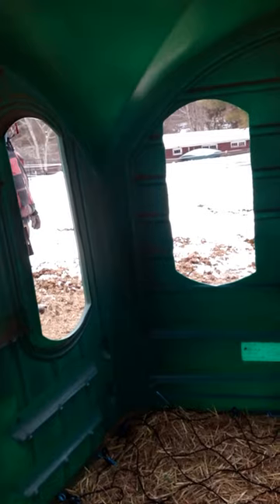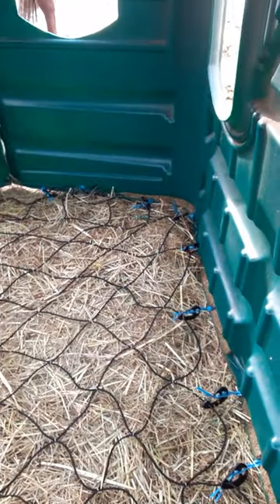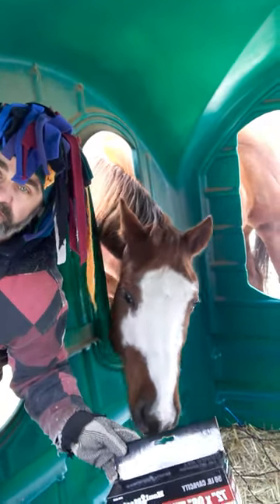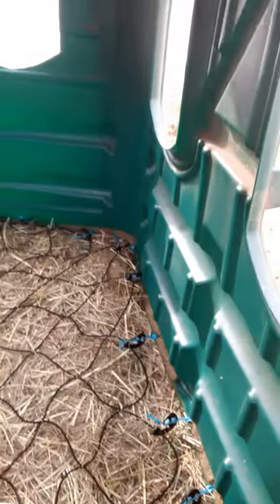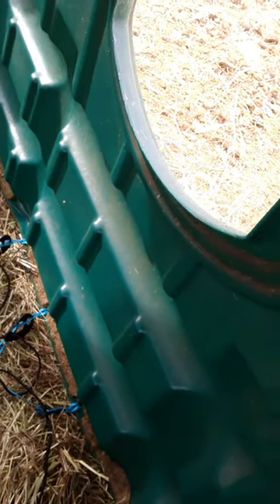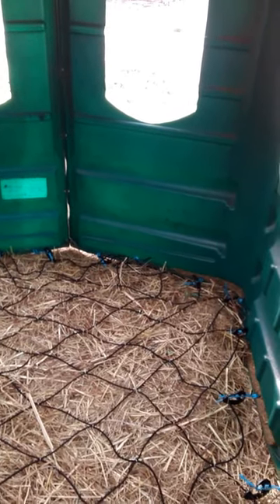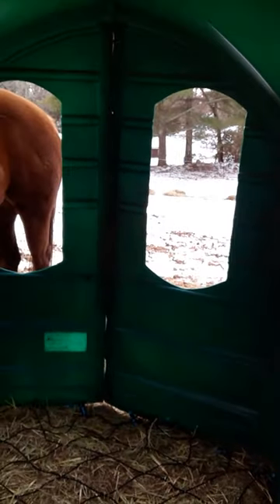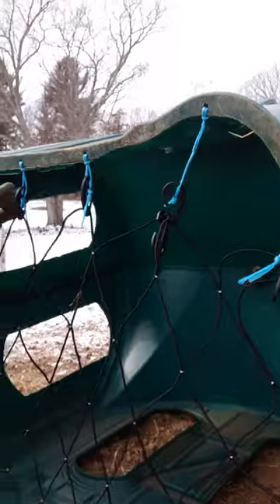Slow Feed Hay Net Hack Part 1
Check out this very inexpensive hack for a slow feed hay net. Can be used in or with any design. We are using ours for round bales inside our horse's hay hut. This will save you hundreds of dollars in wasted hay and hay nets.
Cost for net:$15